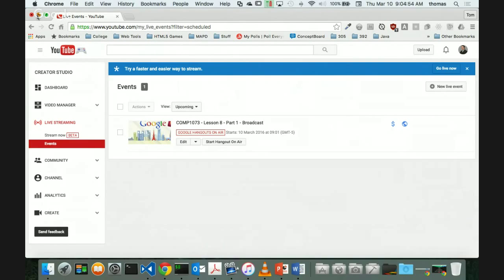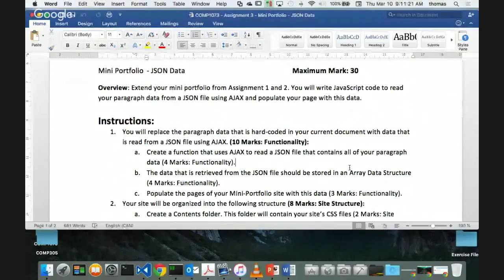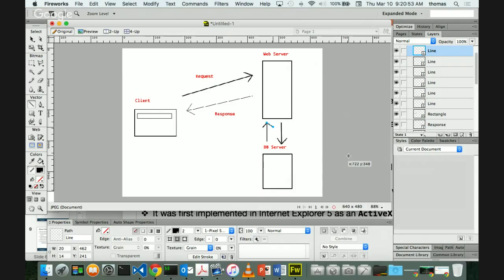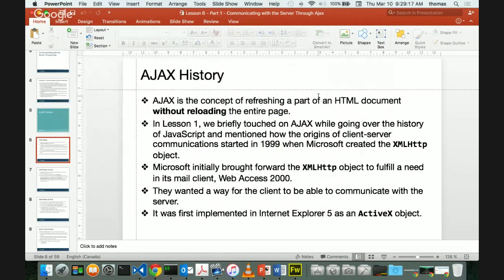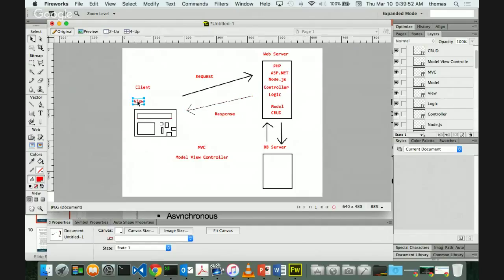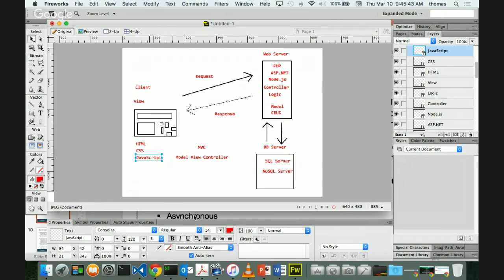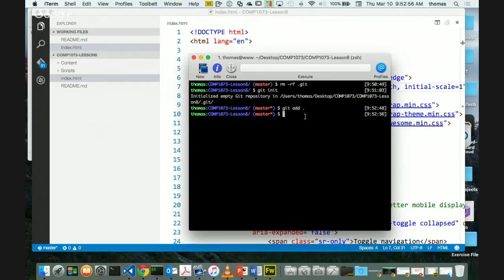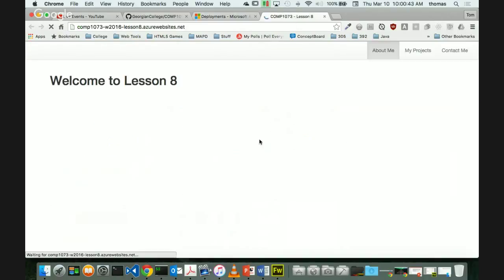COMP1073 - Lesson 8 - Part 1 - Broadcast